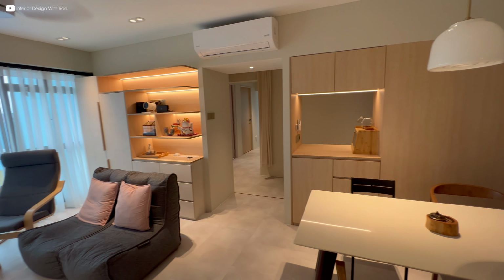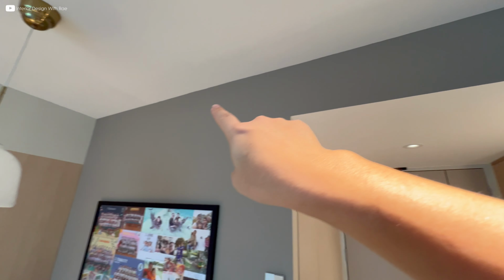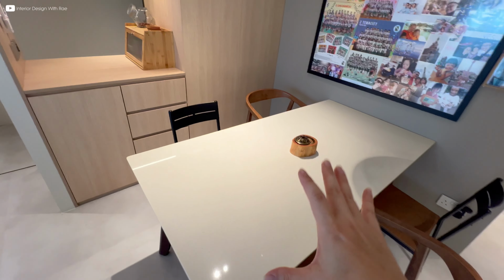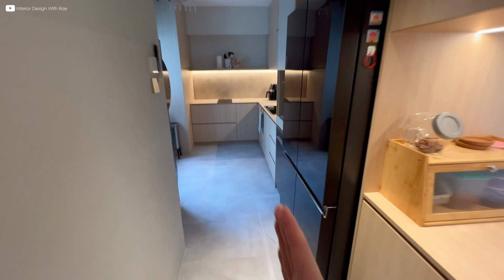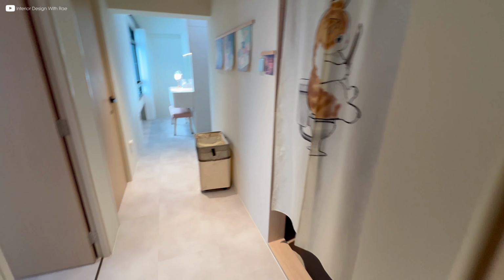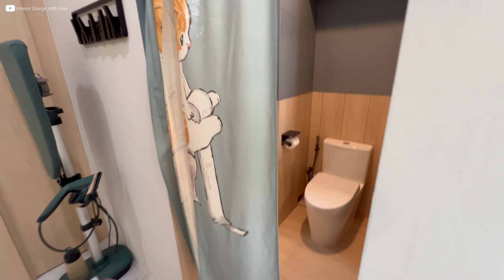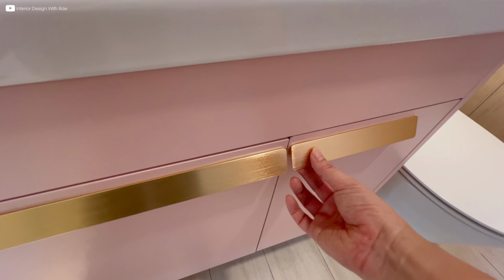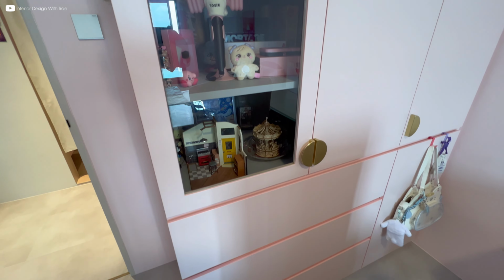(Part 3 - Last) Crafting Spaces For Two Worlds | 4-Rm HDB Apt @ Jurong West | Proj. Makeover Series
Watch my videos for all interior designing, tips & tutorials for your home renovation journey.👍👍 Renovating your home can be a daunting task especially if this is your first time. My videos are always about helping home owners design & renovate their homes beautifully, and make sure you get a good deal from your IDs or contractors.
*Design & Consultancy Fee applies to all property type.
*I will try my best to get back to you as I am swamped by many enquiries at this moment. Thanks for understanding! - Rae Teo